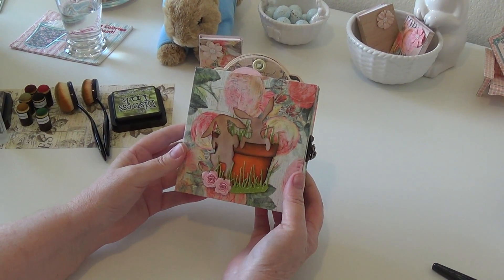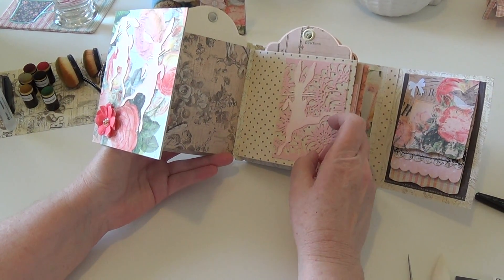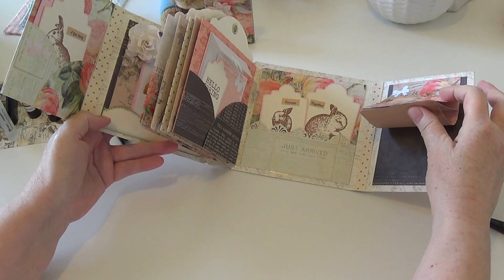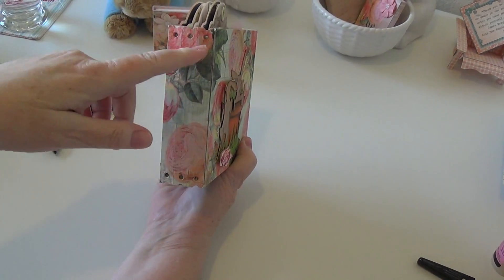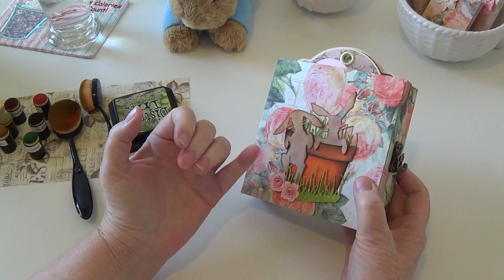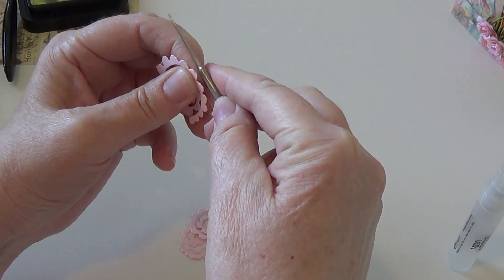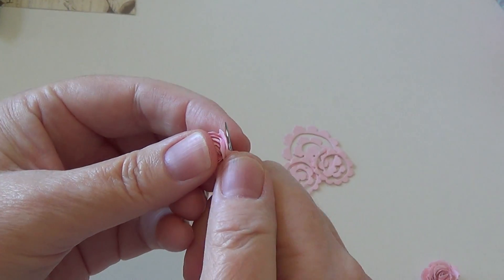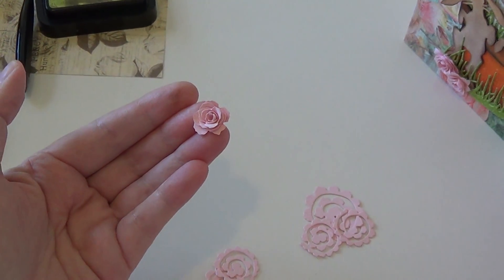Folio Album Memory Book + Mini Rose Tutorial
Supplies:
Sizzix Folio Album Scoreboard Die
Coordinating die for the hidden hinge, pages, and pockets
Sizzix/Tim Holtz "Potted" die
Sizzix/Tim Holtz "Bunny Hop" die
Sizzix/Tim Holtz "Tattered Rose" die
Graphic 45 Large Tag die and coordinating tags in cream
Ranger/Dylusions Mixed Media Heavy Weight Cardstock
Distress Inks:
Spun Sugar Distress Oxide (for the bunnies and tags inside the album)
Regular Distress Inks (mentioned in the video)
Silhouette chipboard (this is very thin but works with this die); my favorite material to use with scoreboard dies.
3L Scrapbook Adhesives 12x12 double sided adhesive sheets
(I use this to secure the paper to both sides of the chipboard before running through the die cutting machine)
Sizzix Vagabond
Score Tape
Glossy Accents (to secure the flowers and pages to the hinges);
Matte Medium (to secure all the elements to the front of the album)